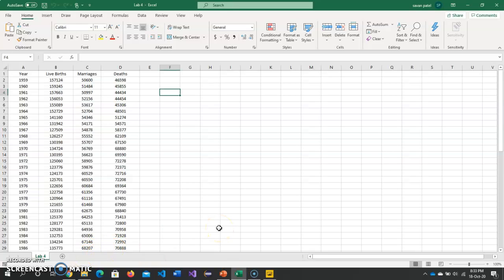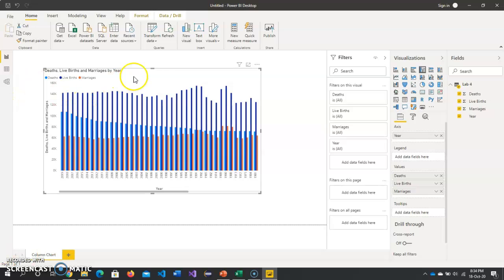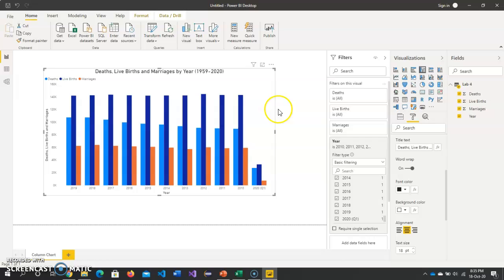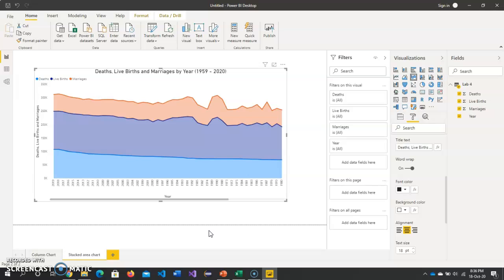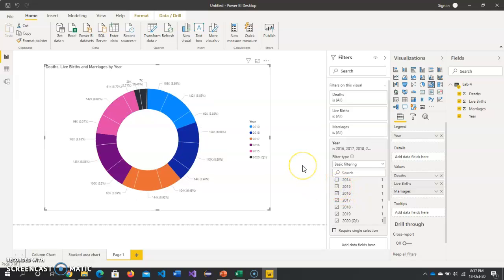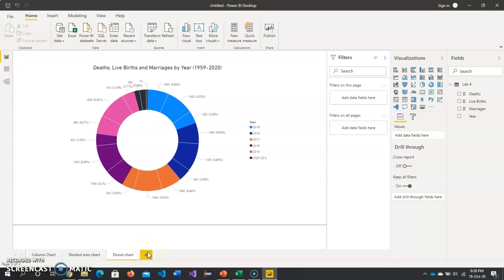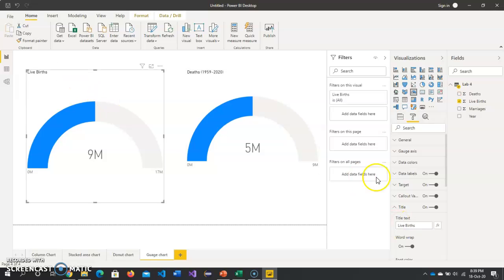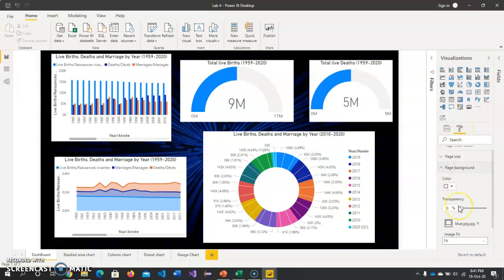How to work with Power BI